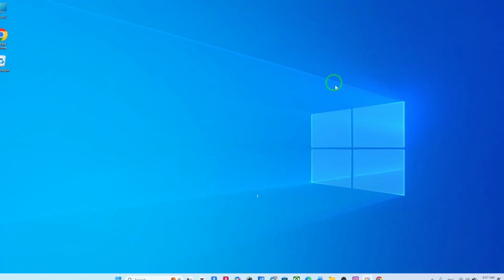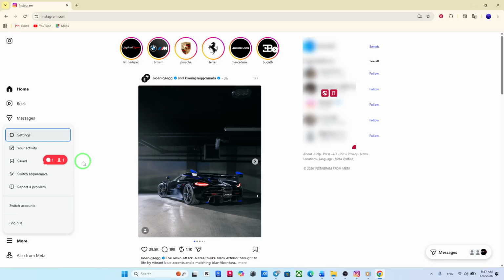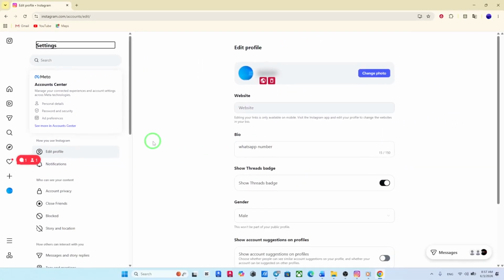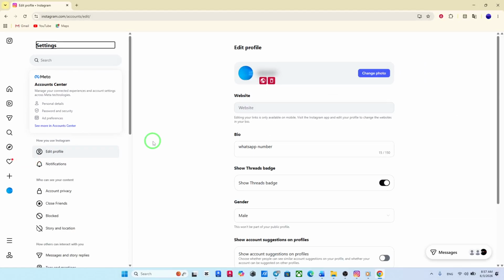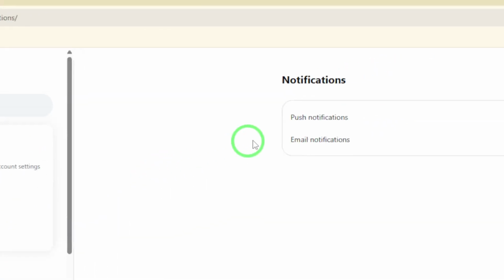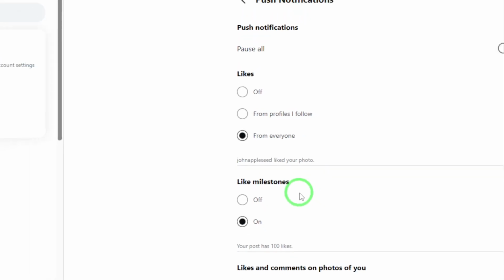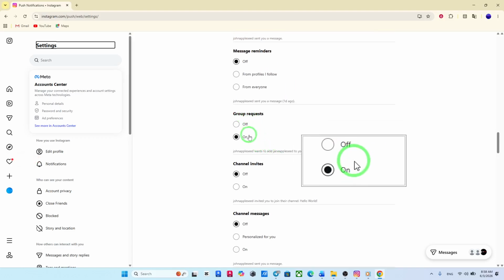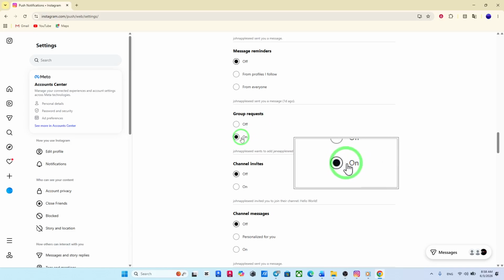How To Turn On Notifications For Group Requests On Instagram Web On PC (New Update)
Learn how to turn on notifications for group requests on Instagram Web on PC with the latest update. This quick guide will help you stay updated whenever someone sends a group request so you never miss important interactions.

Follow these simple steps to enable group request notifications on Instagram Web:

1. Open Instagram web

2. Click on the three lines at the left bottom corner

3. Enter to Settings

4. Then Notifications, click on Push notifications

5. Choose On, under Group requests-

Chapters:
00:00 Intro
00:12 Soultion
01:05 Outro